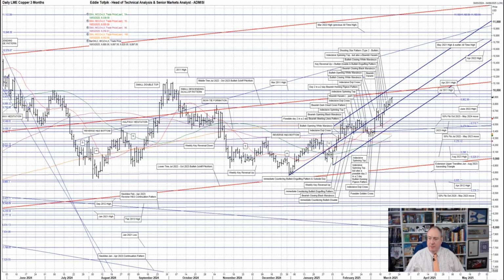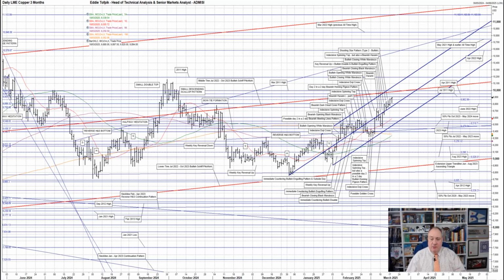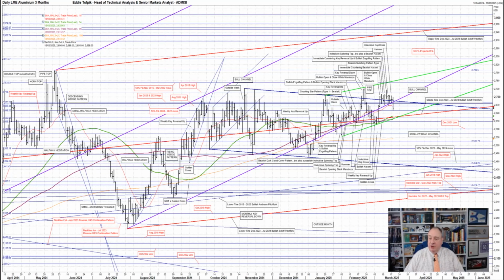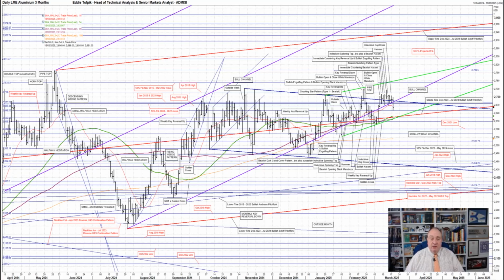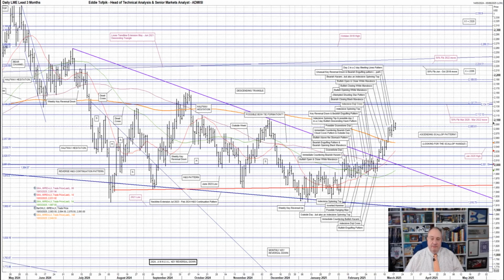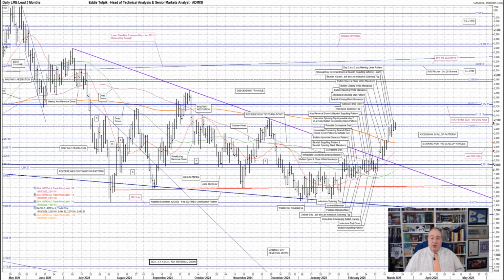Weekly Technical Analysis of LME Copper, Aluminium & Lead – Eddie Tofpik’s Crayons 18 March 2025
Your Weekly ADMISI Technical Analysis on LME 3 Month Copper, Aluminium & Lead – Tuesday, 18 March 2025 – RISK DISCLAIMER BELOW